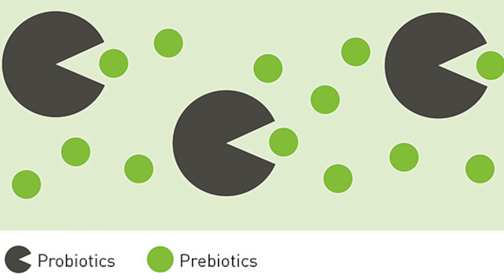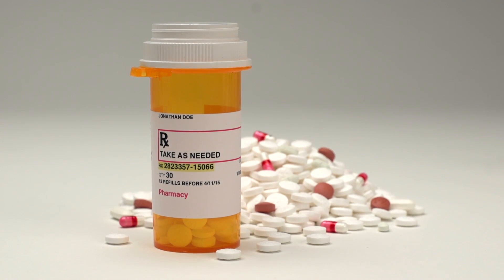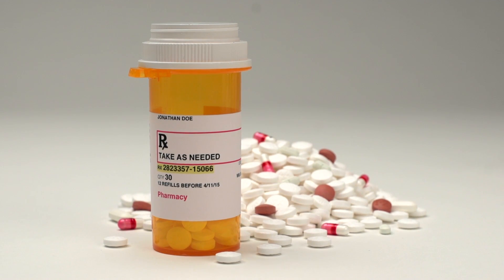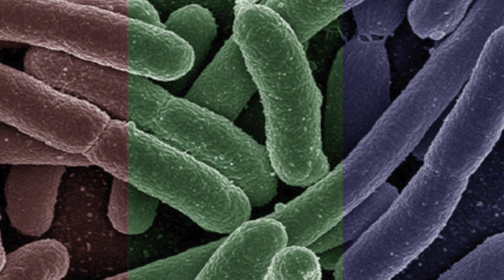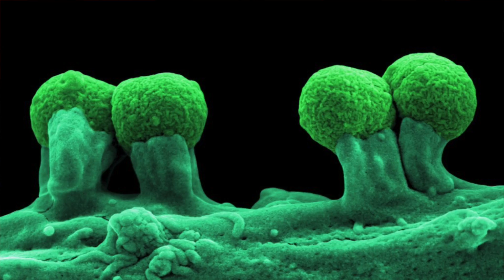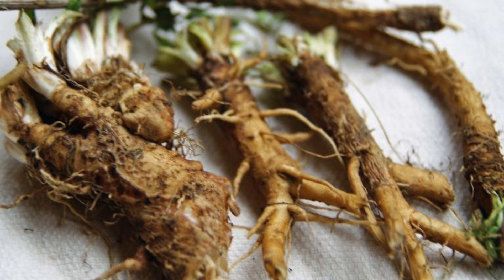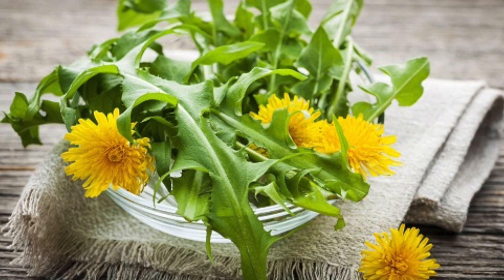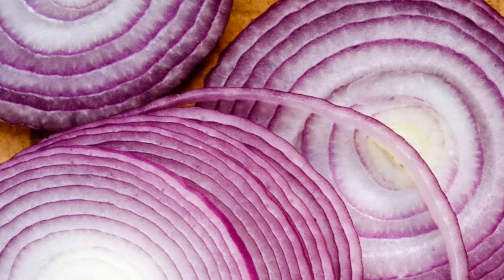Prebiotics: How Can They Help Weight Loss?- Thomas DeLauer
Let's dive into exactly what a probiotic is. A probiotic is basically the healthy flora that you need within your stomach and your intestinal tract. We have billions of bacteria in our gut, and good bacteria and some bad bacteria. Those aid in the proper digestion of certain foods. In fact, the bacteria within your gut actually communicate with your brain sometimes, in something that's called the enteric nervous system, or the enteric brain. The bacteria within your gut actually communicate with your brain. You see, your gut has something that's called the enteric nervous system, or the enteric brain, which means that that bacteria is creating electrical impulses that communicates with the brain.

Sometimes, if you've ever noticed when you get an upset stomach, sometimes you'll feel a little bit more stressed out, or vice versa. You'll feel stressed out, you'll get a little bit nauseous, you'll get a little bit of an upset stomach. The brain and the gut communicate, and that healthy balance of bacteria and healthy flora within your gut is so critical. When you take a probiotic, you are giving yourself additional bacteria. You are giving yourself some strains of bacteria that you might've missed out from taking, maybe some antibiotics that killed it off. Maybe you ate some food that didn't agree with you and exhausted a lot of the bacteria within your body.

The other thing is that everybody is different. You see, if you've got one person, person A over here and person B over here, they're going to each have different strains of bacteria within their gut, or they're going to have different quantities of different bacterias. Person A over here may have loads of bacteria one and not that much bacteria two, whereas person B may have not that much bacteria one but loads of bacteria two. When you take a probiotic, you're not really able to hone in on exactly what bacteria you need. It's not specific for you, and although a lot of the probiotics out there are multi strain, meaning they have different strains of bacteria to combat that issue, they really just don't do the trick.

When you look at a prebiotic, prebiotic is like a fertilizer. A prebiotic stimulates your body to create more of the healthy bacteria that's already in it. That same person A, that has a lot of bacteria one and not a lot of bacteria two, well that fertilizer is going to help them produce more of the bacteria two that they need. Person B, who is deficient in bacteria one, well the prebiotic is going to help them create more of the bacteria that they need. You can see how by giving your body bacteria fertilizer, it's a lot better than just adding a drop in the bucket of a probiotic that's going to end up getting killed off in the stomach anyway.